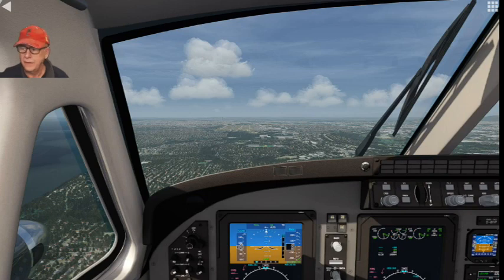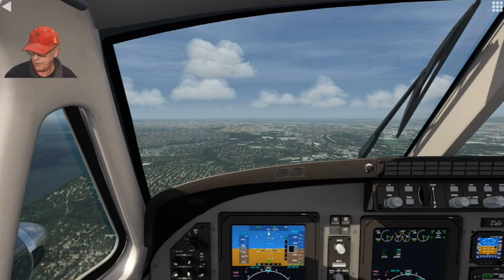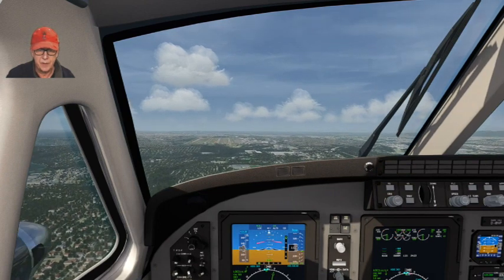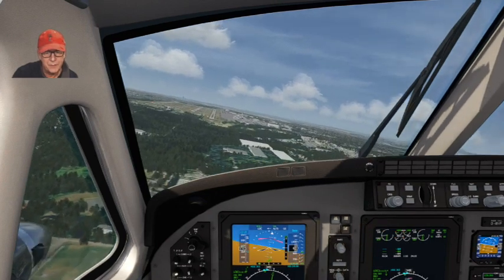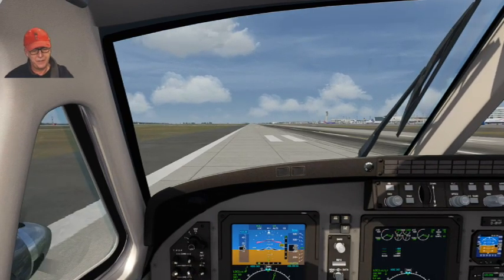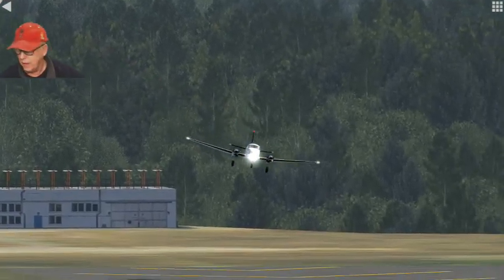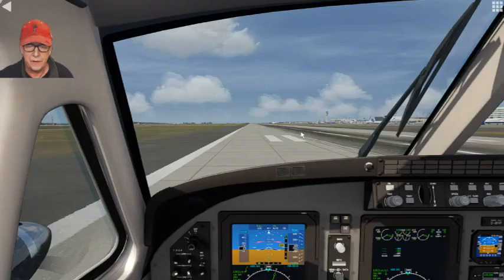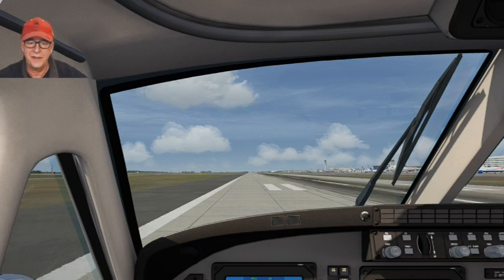Side Slipping an Aircraft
This technique is used to bleed off airspeed without stalling the aircraft.